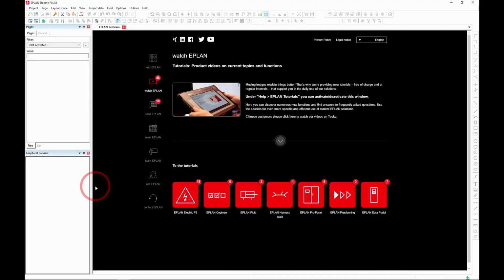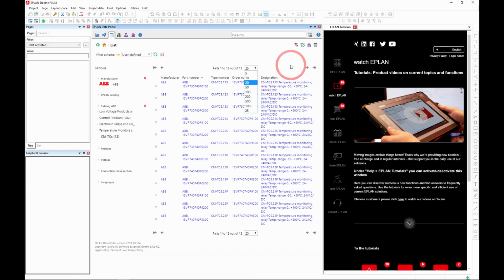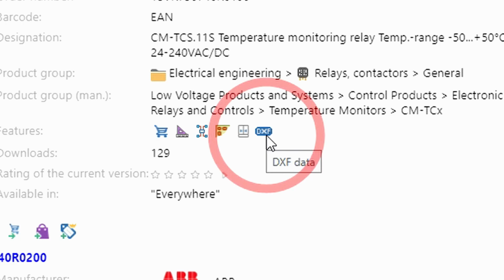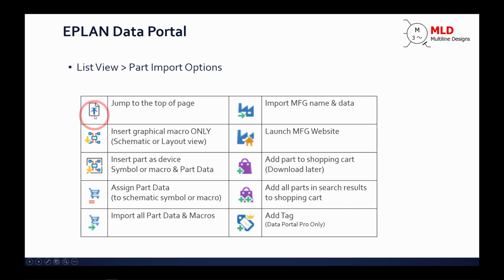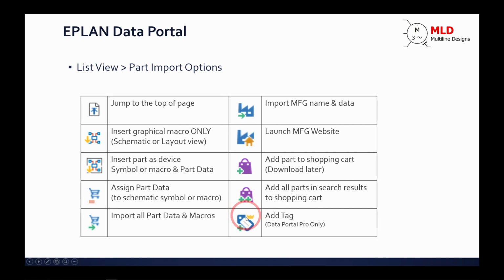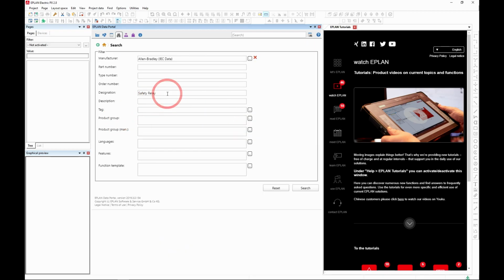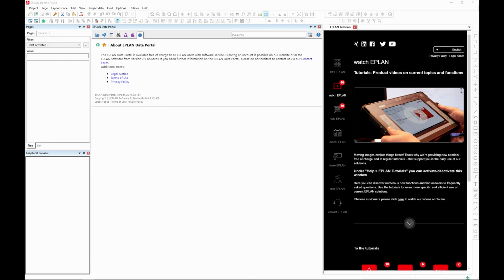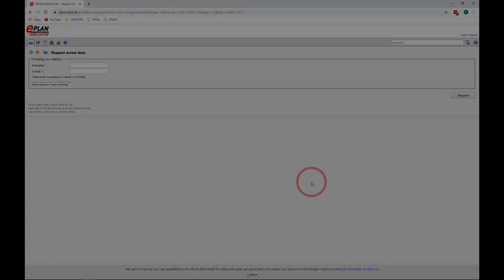EPLAN Data Portal Tutorial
A tutorial on using the EPLAN Data Portal